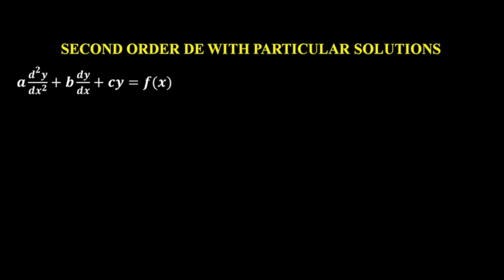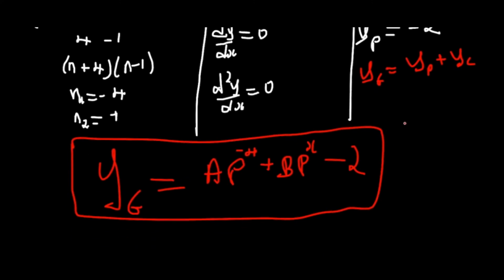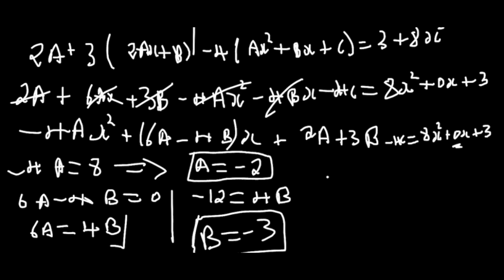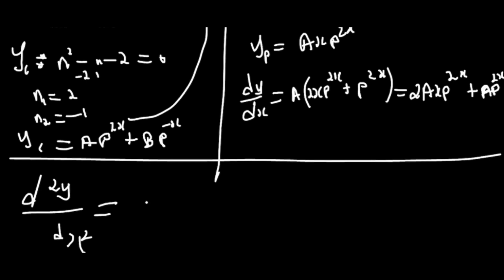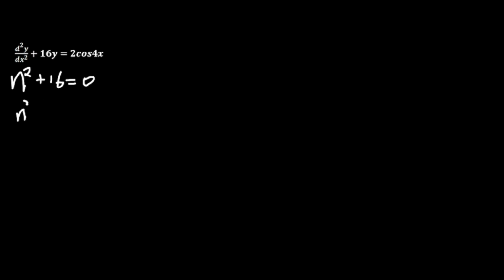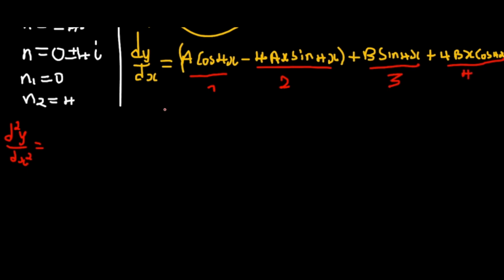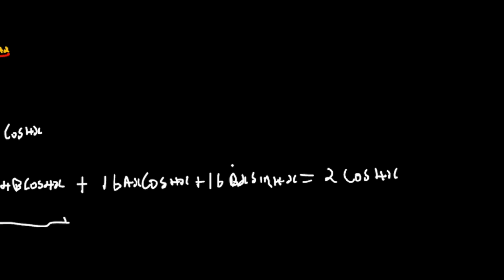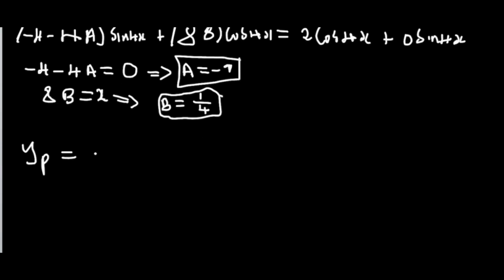General solution of a differential equationl(KET Academy)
Solving the general solution of a differential equation.

The general solution of a differential equation is the sum of the complementary and particular solutions.
there are three main types of complementary solutions and these complementary solutions depend on the solutions of the quadratic or characteristic equations.
1) Two real and distingue roots
2) Two real and equal roots
3) And complex roots

with each of these roots comes a special complimentary solution.

There are three types of particular solutions
1) exponential
2) logarithm
3) polynomial